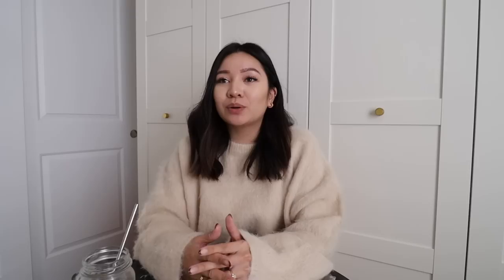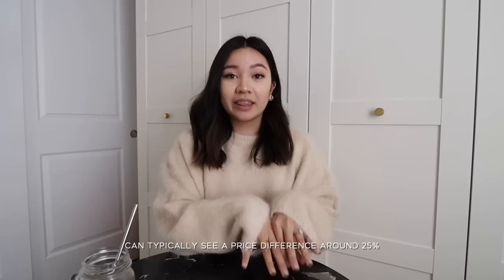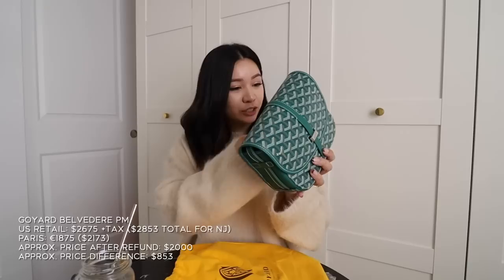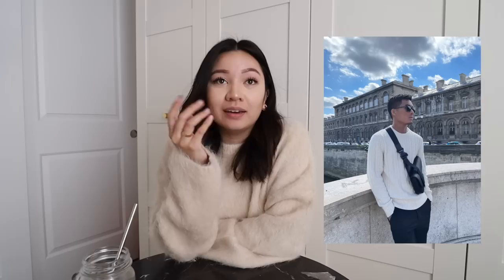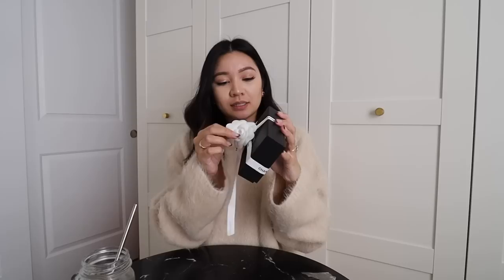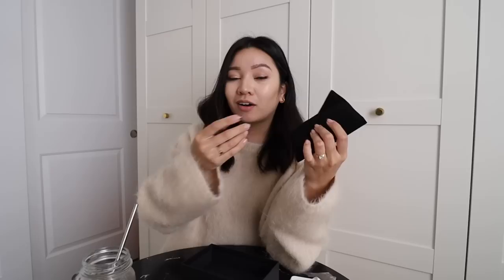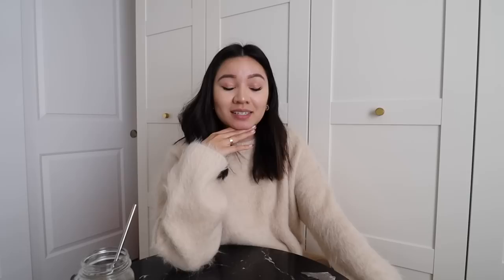TALKING ABOUT THE VAT REFUND IN PARIS | ALYSSA LENORE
Apologies for the late upload! Marco and I got our engagement photos the night I should have finished editing this, lol. Anyways, hope you found this video helpful! Linking some sites that could be great resources as well regarding the VAT refund in Paris.

MAKEUP:
➫ Brow Liner
➫ Brow Powder
➫ Eye Palette
➫ Eye Primer
➫ Eye Liner

❍ MUSIC ❍
➫ "Dimples" - Oomiee

❍ EQUIPMENT ❍
➫ Canon RP
➫ Canon 6D Mark II
➫ Sigma Lens for 6D
➫ Samyang Lens for RP